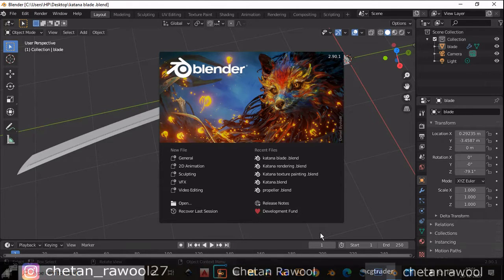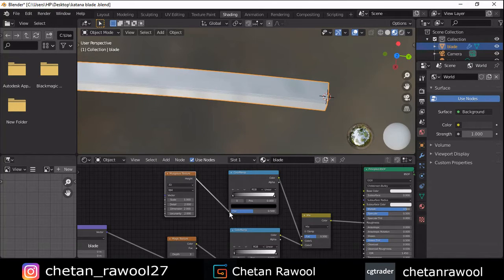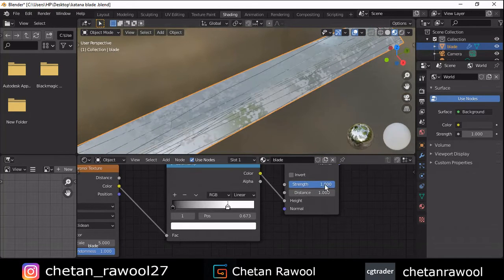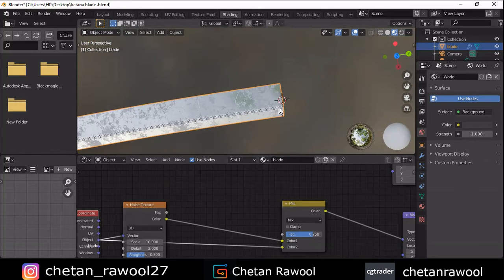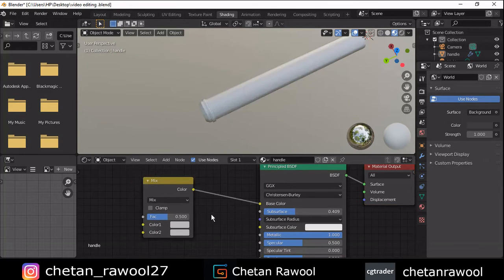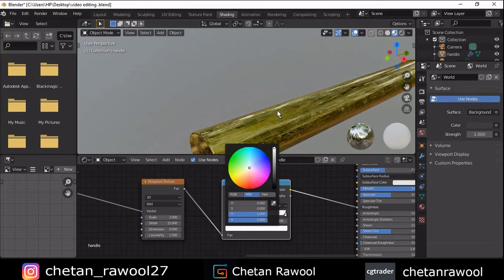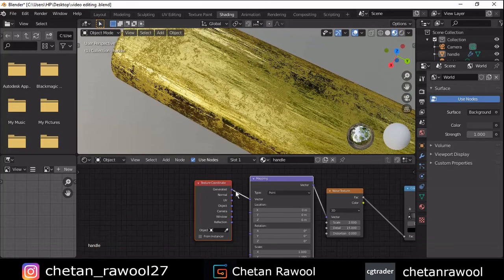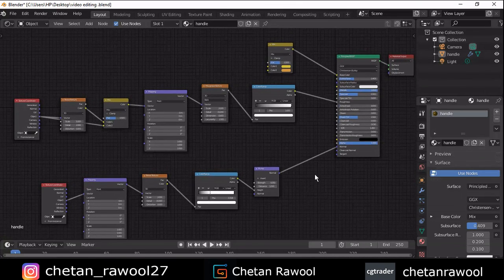Make A Katana sword In Blender | Part 2 Texturing | Blender Sword Tutorial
In this tutorial I have shown you how to texture Katana Sword In Blender. This tutorial is the second part of Katana Sword making tutorial series. I hope you will like this tutorial. If you have any questions then you can ask in comment box, I will try to answer those questions.

ABOUT US